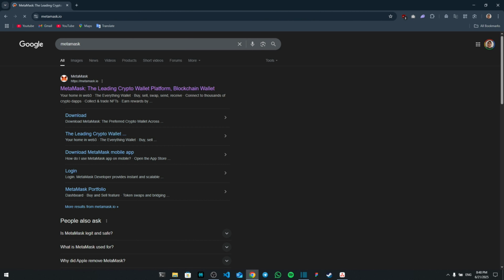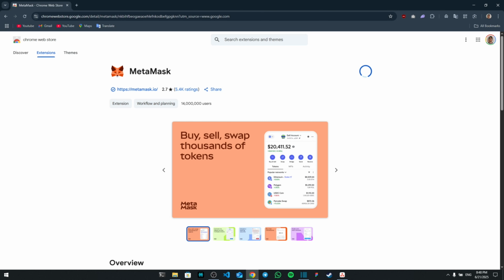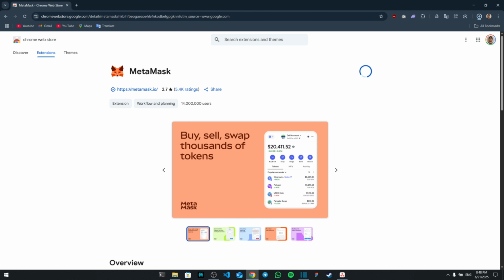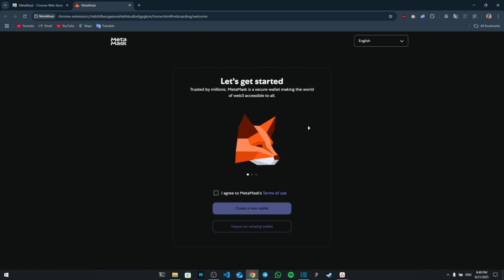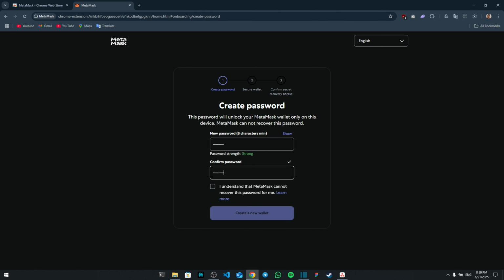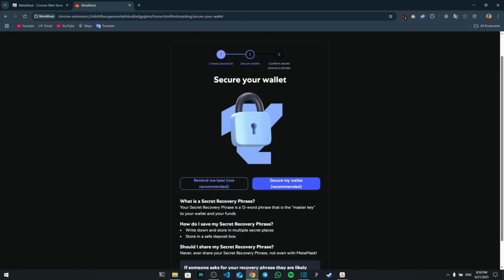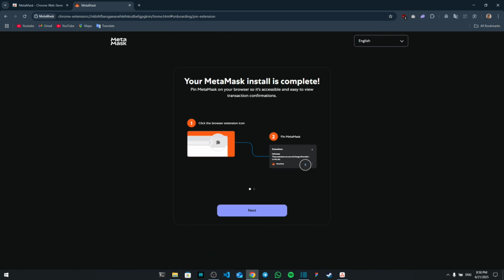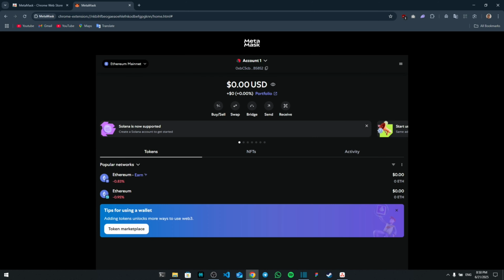How to Set Up MetaMask - Full Tutorial 2026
In this video, I'll show you how to set up MetaMask from scratch. If you want to securely manage your crypto assets, connect to decentralized apps (dApps), and protect your digital wallet, this step-by-step guide is perfect for beginners. I’ll walk you through downloading the MetaMask extension, creating a new wallet, backing up your seed phrase, and configuring security settings like password protection and privacy options. You’ll also learn how to add custom networks, import tokens, and keep your funds safe with best practices for wallet security. Whether you’re new to crypto or just want a refresher, this tutorial covers everything you need to get started with MetaMask.

✅ Sign up with Swissborg and get up to €100 🎁 (Code GUMY5)